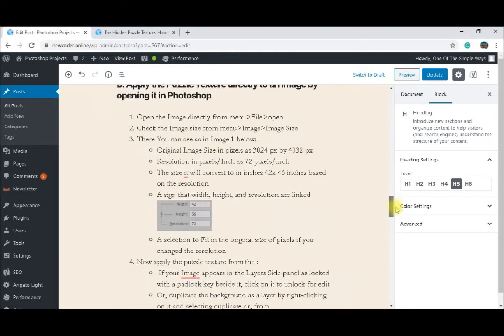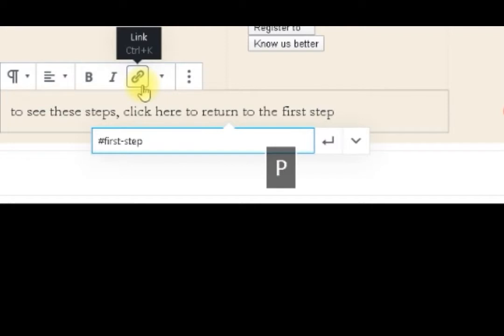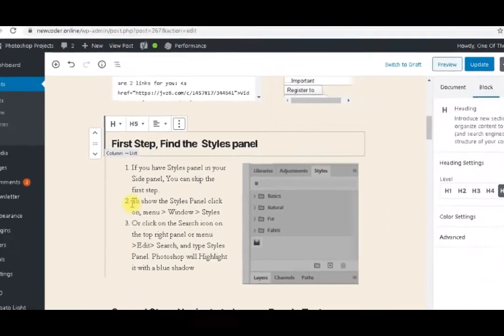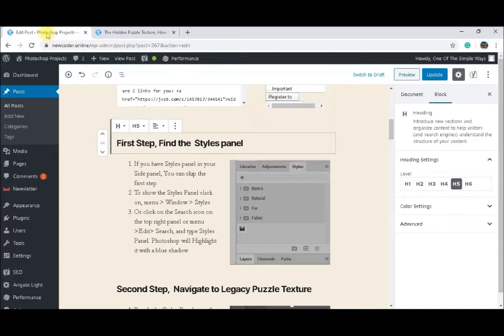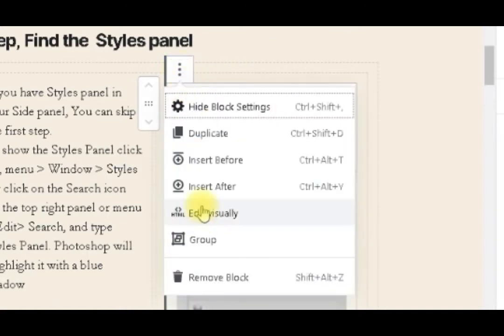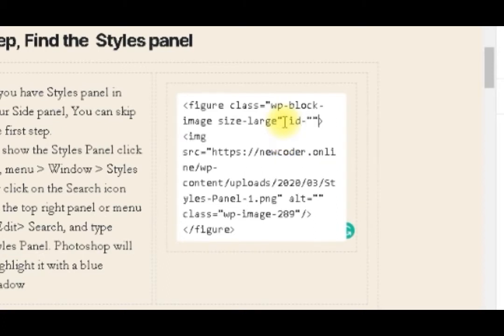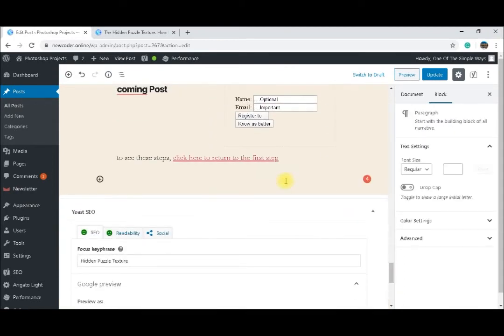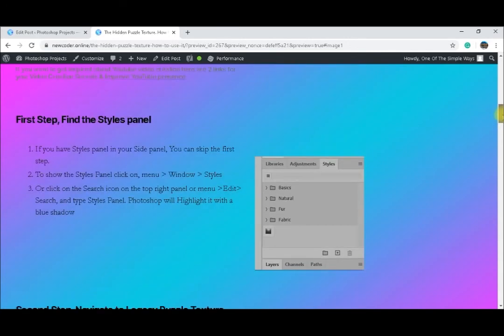Video 59 - Quick WordPress trick: How to use WordPress Links to headers and images within your post.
In this video, You will see how to make links within your post to other parts of the post as headers and images using very little HTML code.
This will allow your reader or visitor to navigate through your post.
you will find how to make an index for your post and how to let the reader navigate to these sections directly.